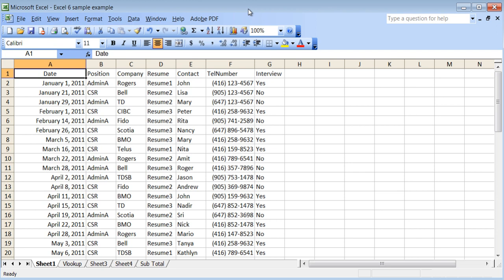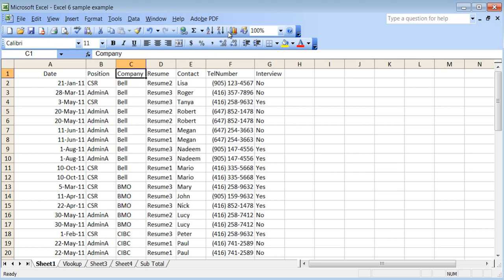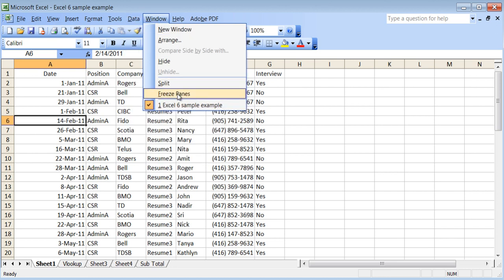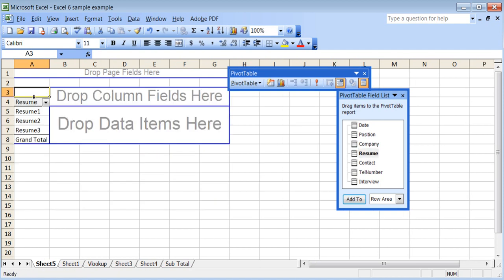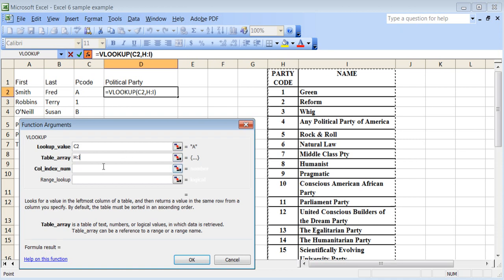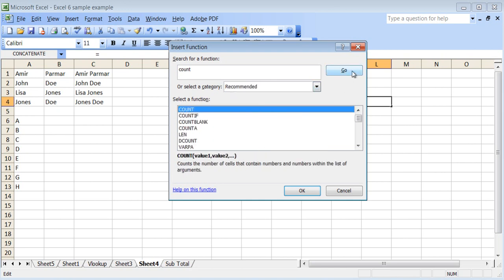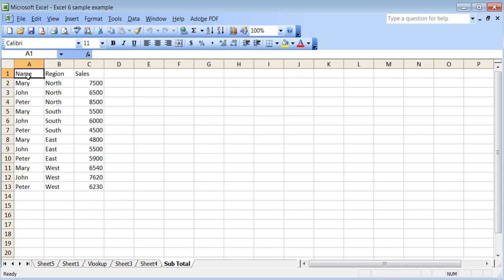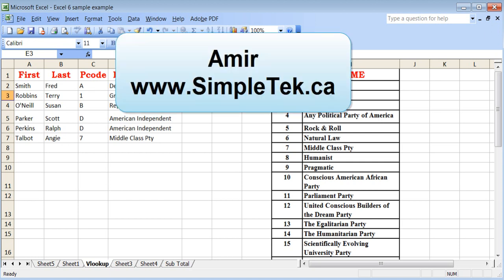Microsoft Excel 2003 pt 7 (Sort, Filter, Pivot table, Vlookup, Concatenate....)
In this video learn to use Database functionality in Excel with Sort, Filter, Freeze pane, and enter info as Form. Also learn to split screen and view 2 worksheets side by side. Learn to create pivot table. And learn to use functions like Vlookup. Concatenate, Countif, convert Text to column.